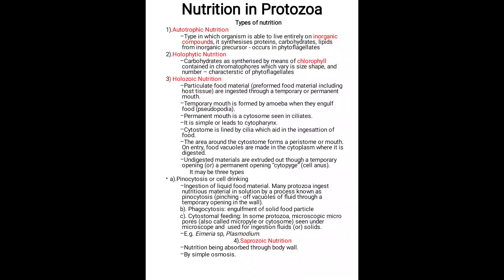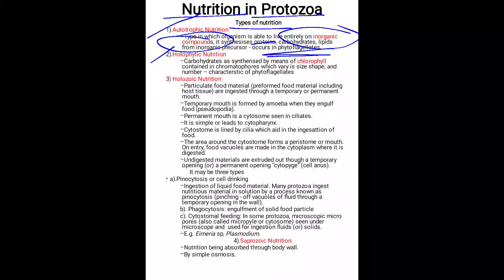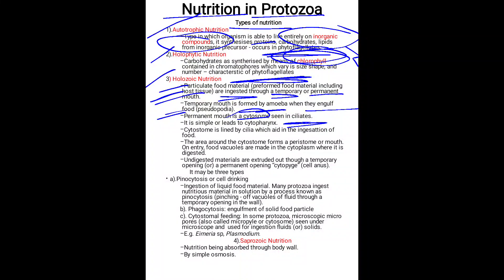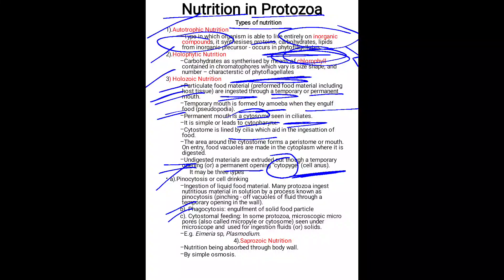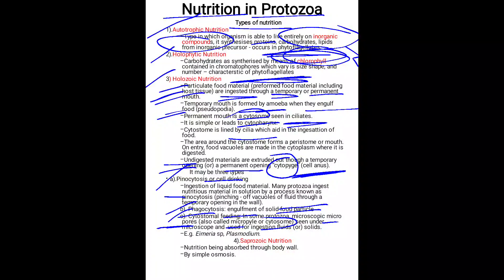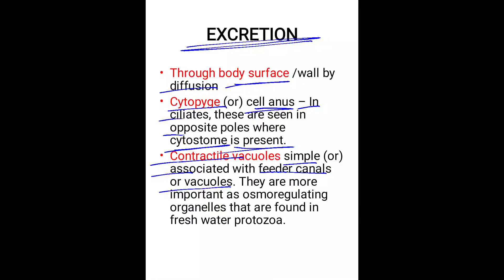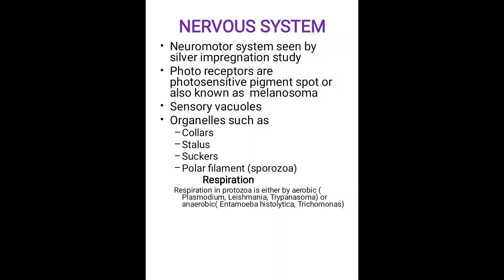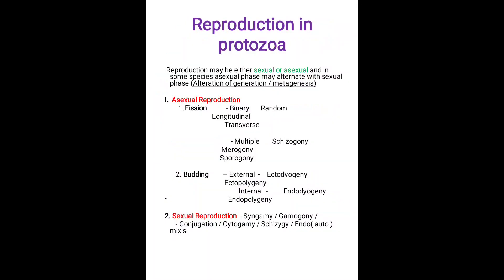NUTRITION IN PROTOZOA